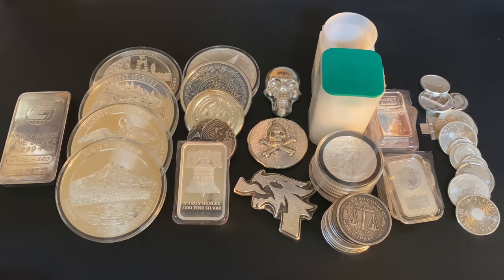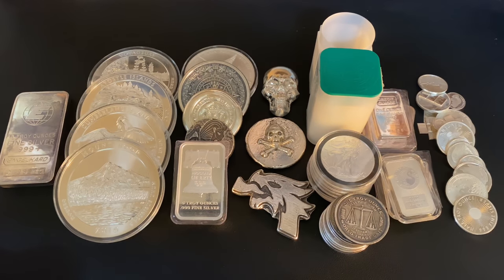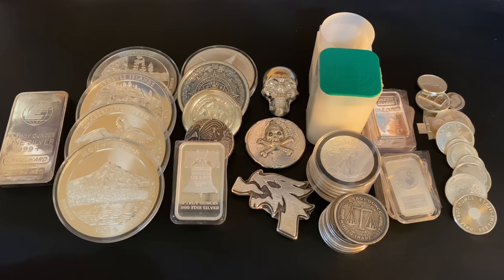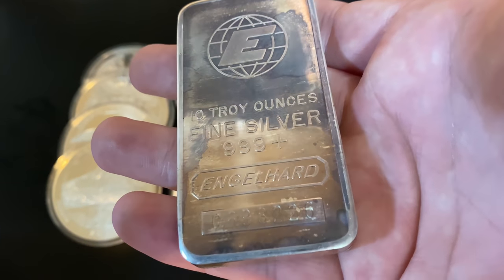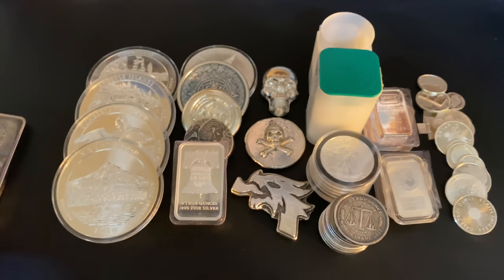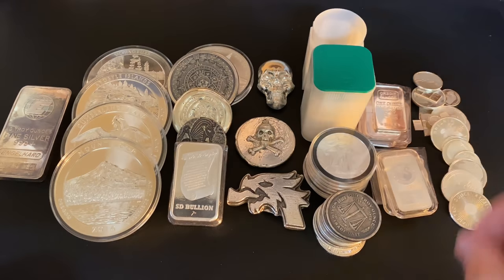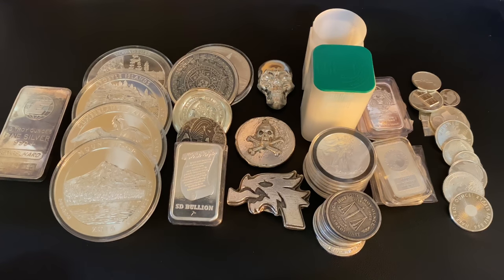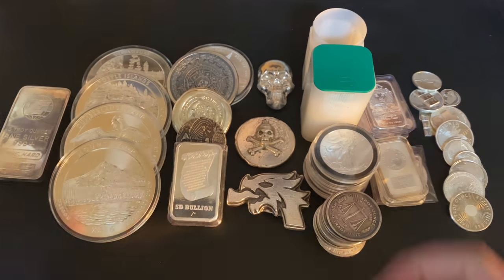THE BEST TYPE OF 999 SILVER BULLION TO STACK!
This video is about the best type of 999 silver bullion to stack. period. I go over the different types of silver bullion that you could be silver stacking and I talk about what the best kind is and why. When you are silver stacking you want to be able to buy silver bullion that will be able to sell easily in the future and that is one of the silver stacking tips that I cover in this video. Investing in silver can be tricky so I decided to make this video about the different sizes of silver bullion products that are offered to give a unique approach to the best type of silver you could stack. I go over the pros and cons of the following sizes of silver 100 ounce silver bars, 1 kilo silver bars, 10 ounce silver bars, 5 ounce silver bars and coins, 1 ounce silver coins and bars, and fractional silver bullion. I do not offer an silver stacking advice on the individual products within these sizes other than what I like to stack. I wish you the best of luck if you are silver stacking or investing in silver and I hope that this video on the best type of silver to buy can be helpful!

S. Dragons